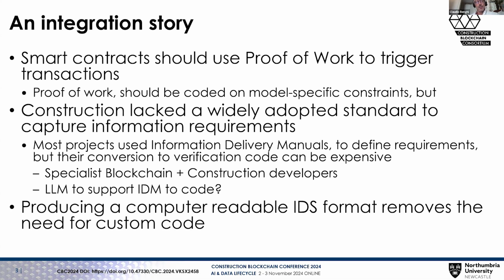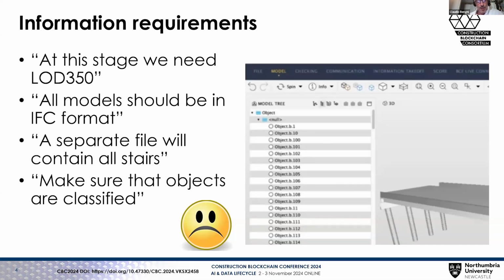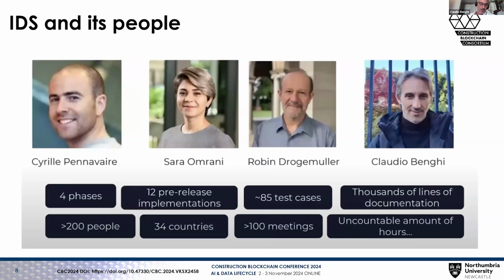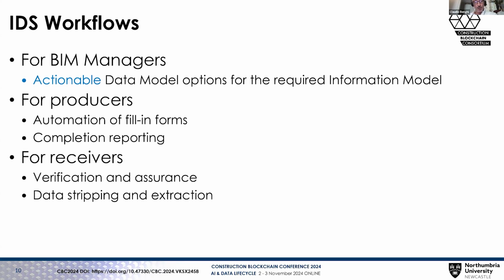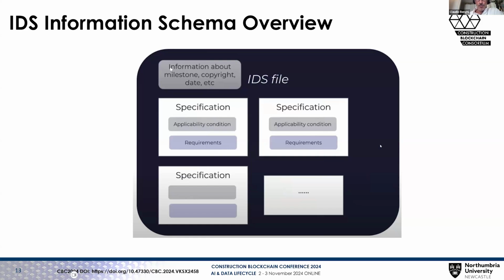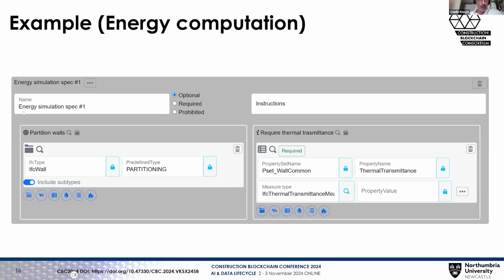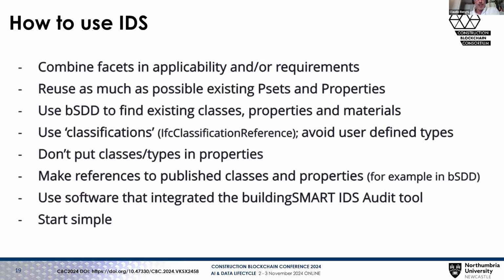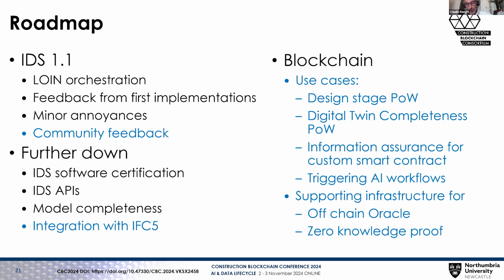D2 S4 2 Claudio Benghi